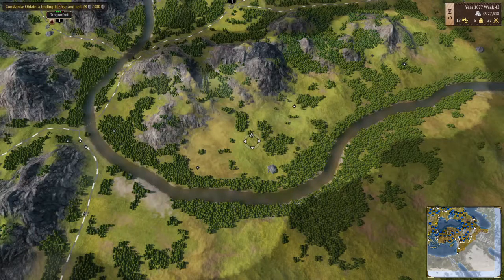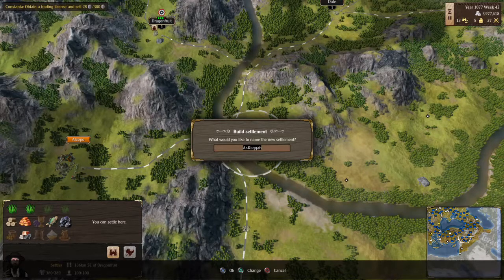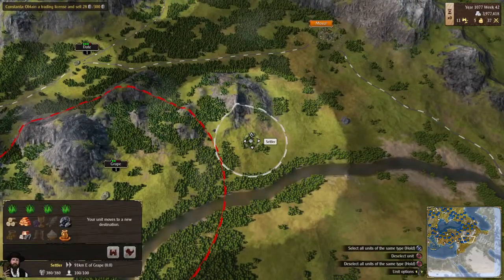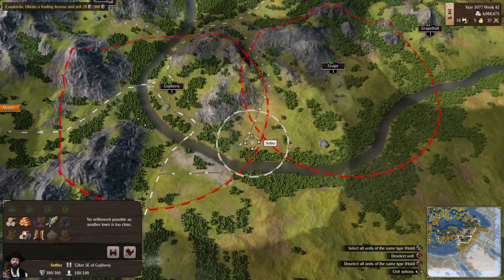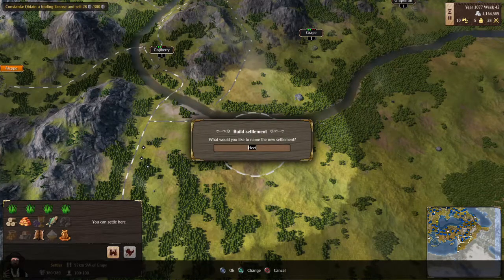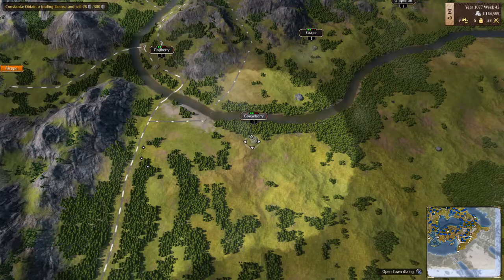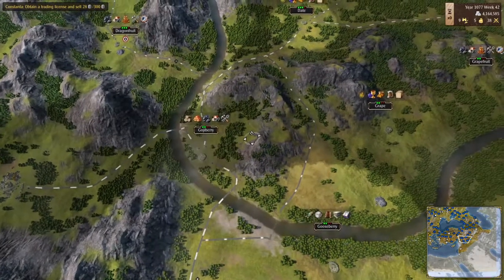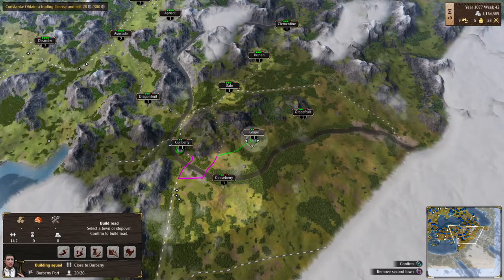Easy Grand Ages: Medieval Gameplay Tutorial 51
Jump in n learn as we play PS4 Gems like Grand Ages Medieval w/o busting our wallets